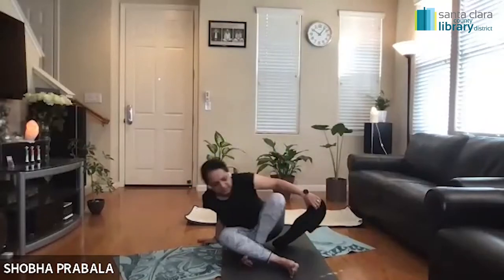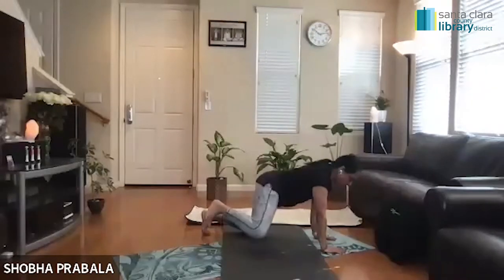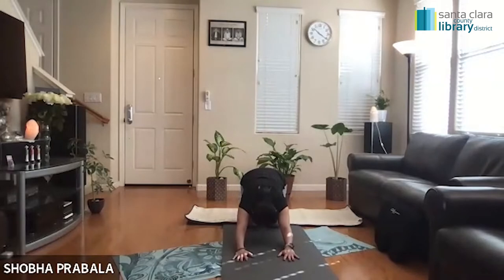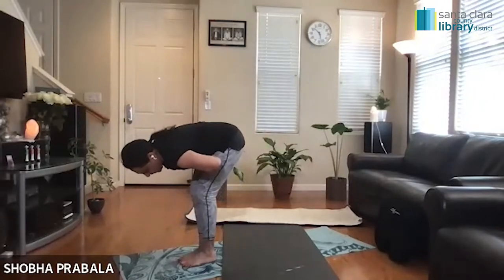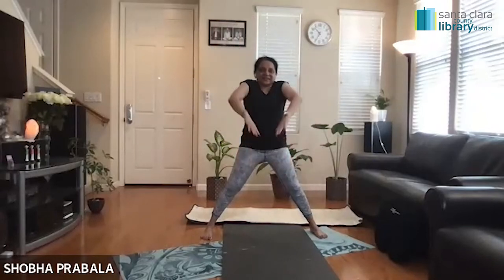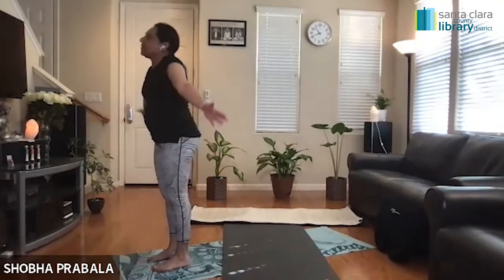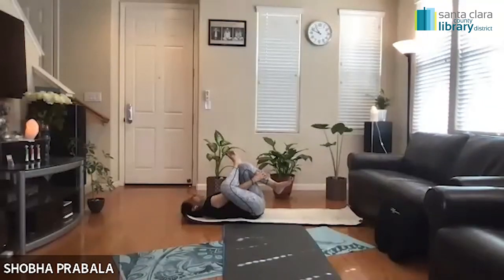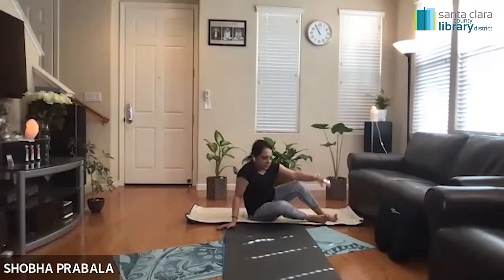Virtual Yoga for Adults #48: 3/22/2022